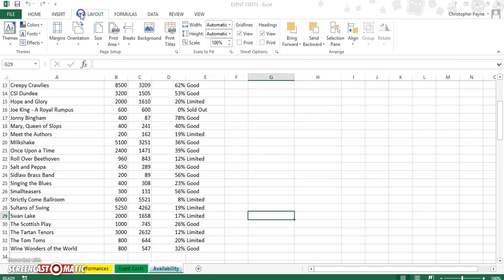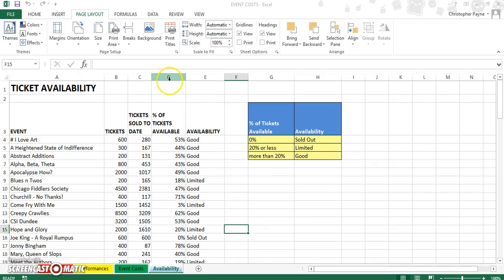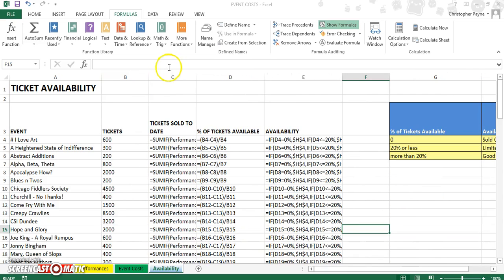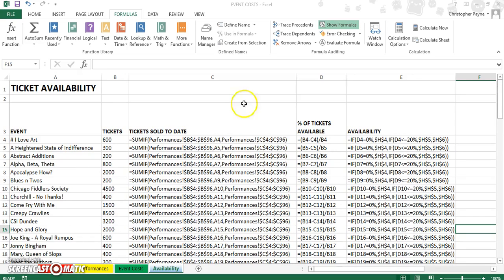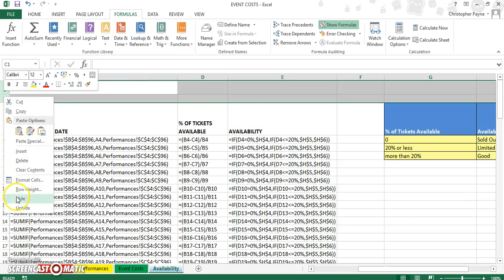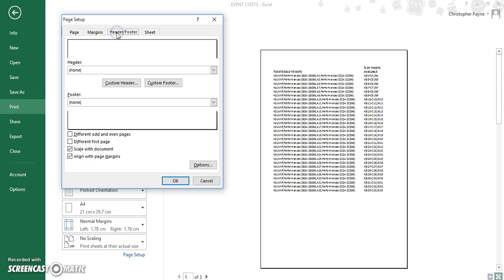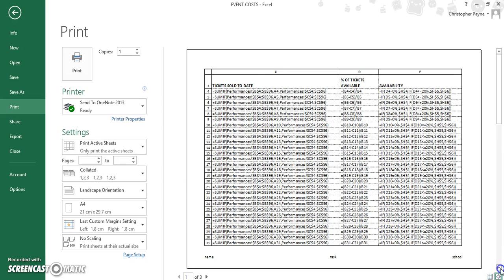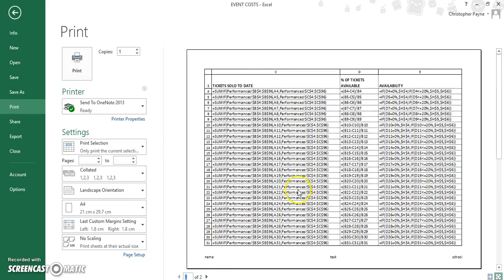printing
Basic Spreadsheet Functions